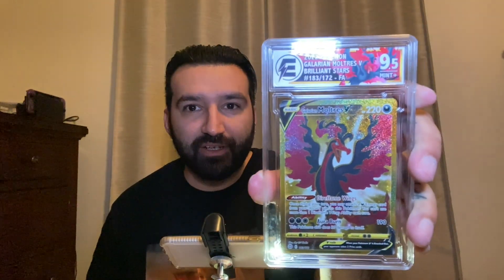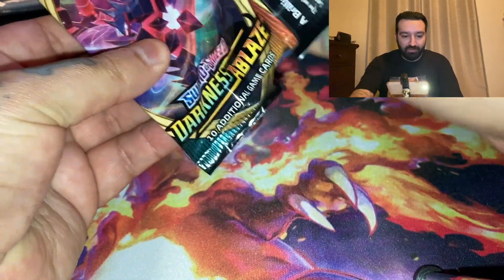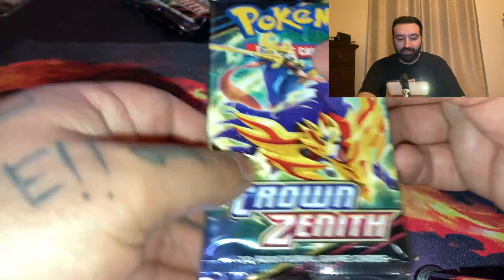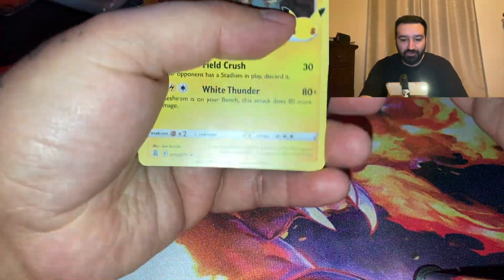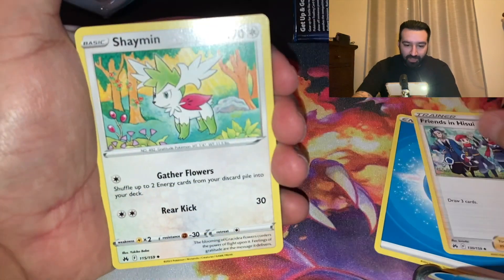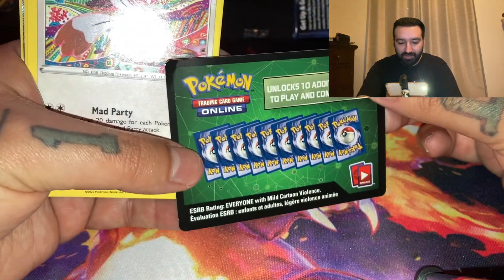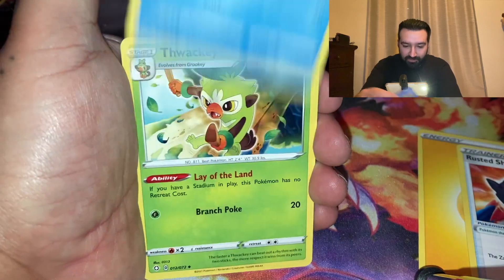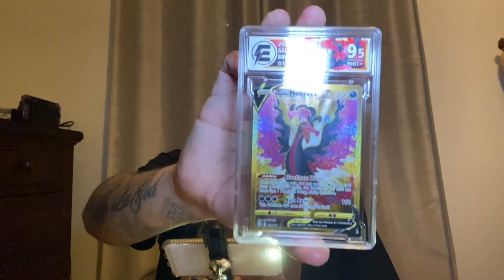*How Many Charizards Can We Pull*- Plus Giveaway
To get your pokemon cards from

If you want to help us out to keep the channel going you can make a donation to us, we want to entertain everyone from the poké world so anything helps.